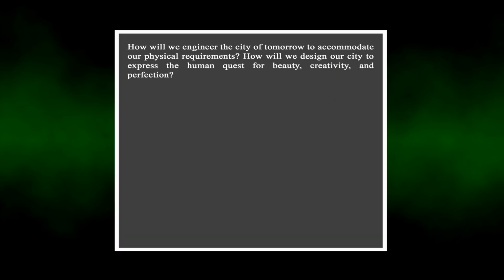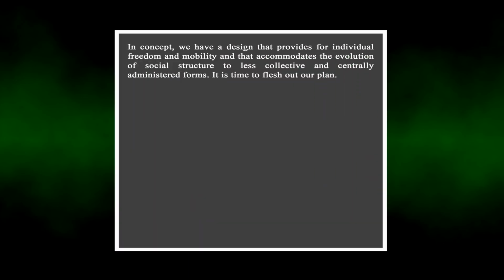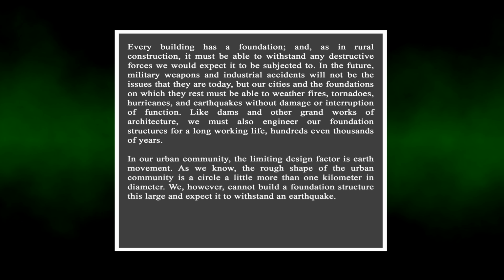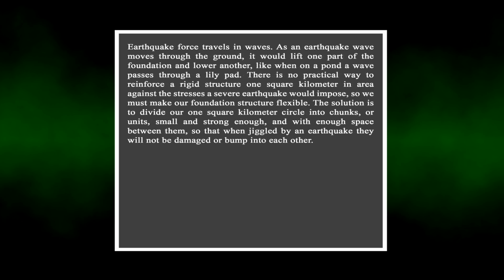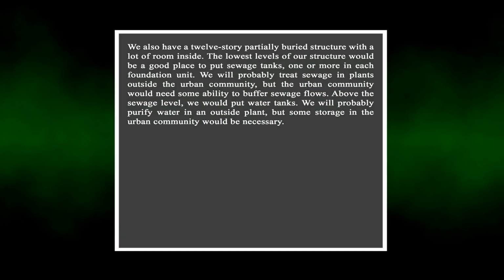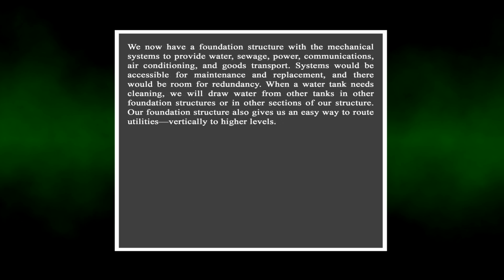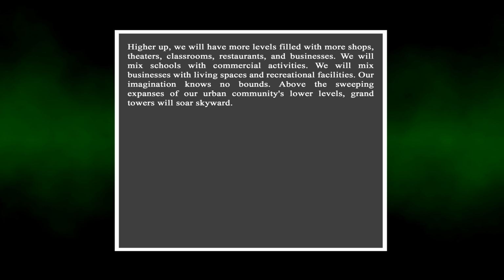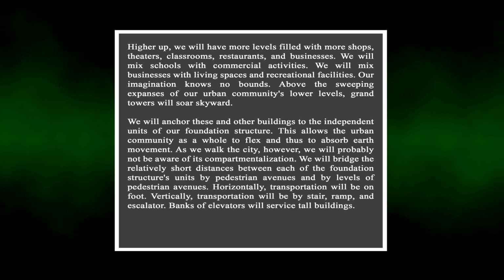Course 03: Blueprint for Reconstruction; Session 07: Engineering and Architecture (4k)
In the quest we share to understand the nature and meaning of existence, logic compels us to consider what is popularly called Evolution of Consciousness Theory. In this course, we introduce the second major development made possible by the evolution of consciousness paradigm, reconstruction of the Earth’s urban and ecological infrastructure.

Session 01: Pre-Reflective Earth
Session 02: Reflective Earth
Session 03: Clash of Ideologies
Session 04: Design Criteria
Session 05: The Countryside
Session 06: The City
Session 07: Engineering and Architecture
Session 08: Implementation
Session 09: A Life

For an index of courses and related material, browse the Lullaby Afterworld Media Print and Video Directory